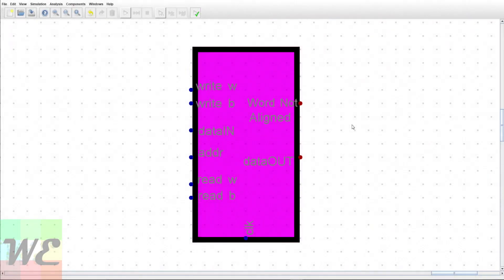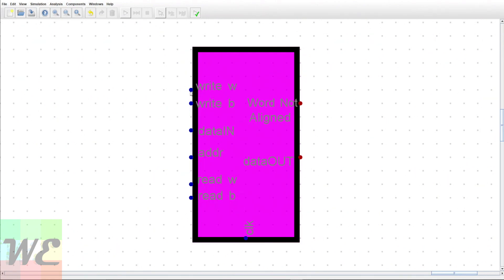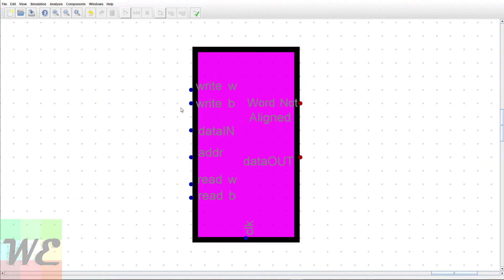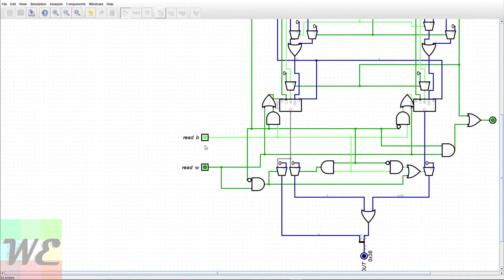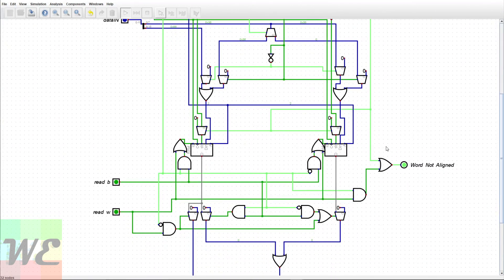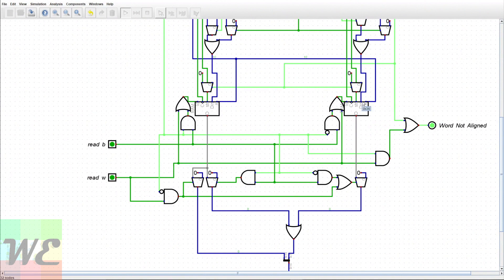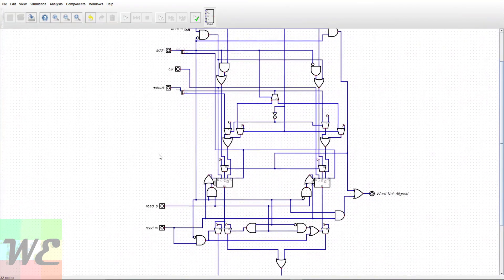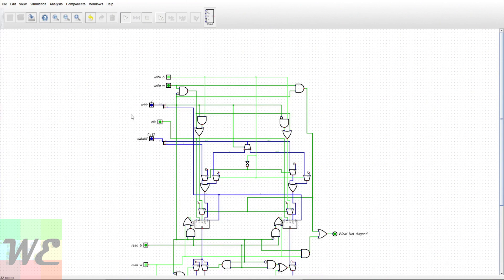Byte Addressed RAM in DIGITAL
Here is a byte addressable RAM unit I made a while back but just now recorded a video on. Please leave any questions in the comments below :)

1920x1080p @ 60FPS